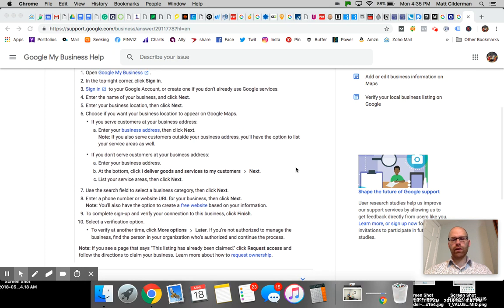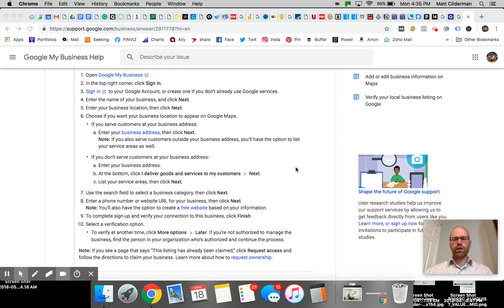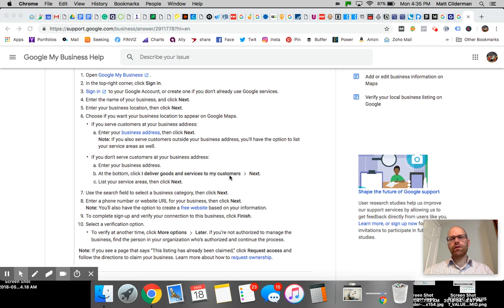How to Hide Your Address in Your Google my Business Listing (Service Area Business)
Do you work from home but still want to be able to appear on Google Maps with a Google my Business Listing? We'll show you how to hide your address!